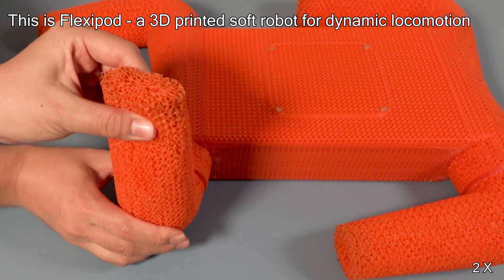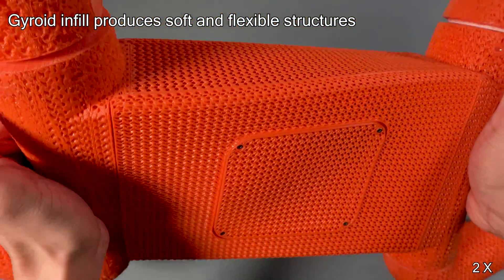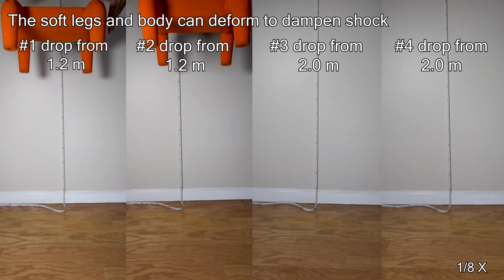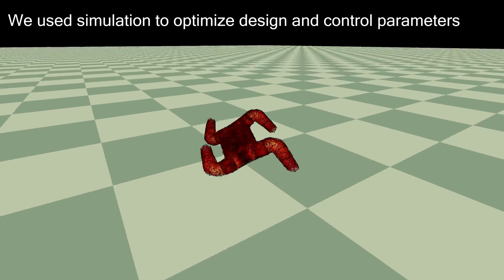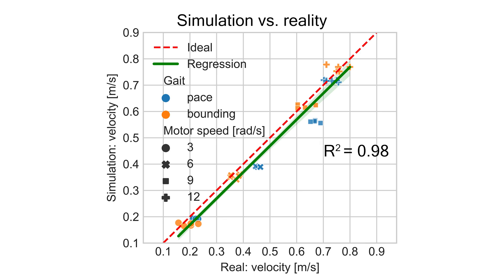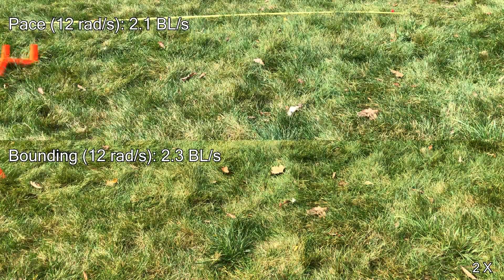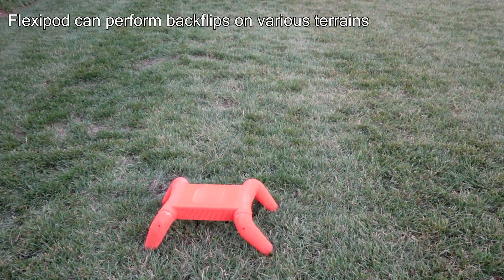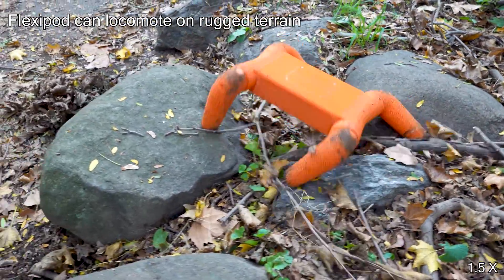Flexipod - A Legged Soft Robot Platform for Dynamic Locomotion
Video for ICRA submission on "A Legged Soft Robot Platform for Dynamic Locomotion"